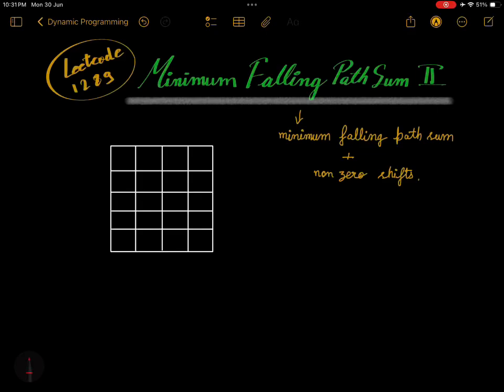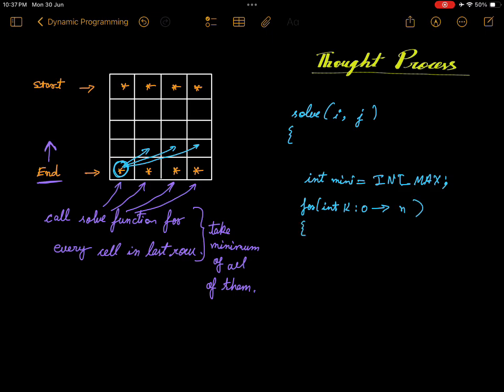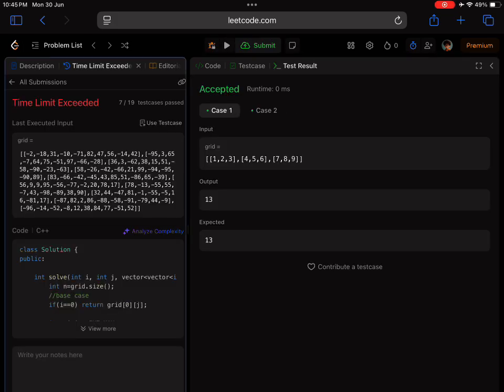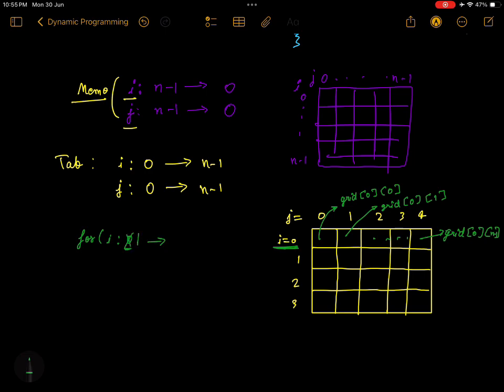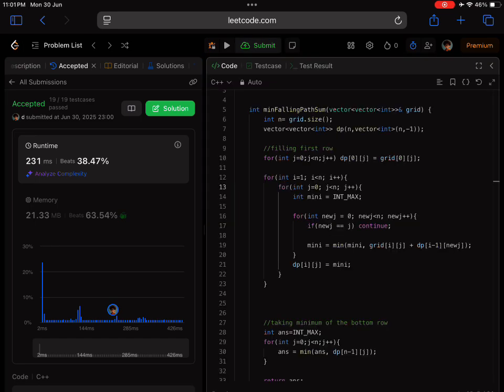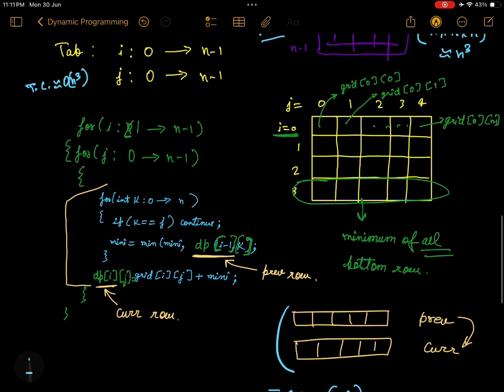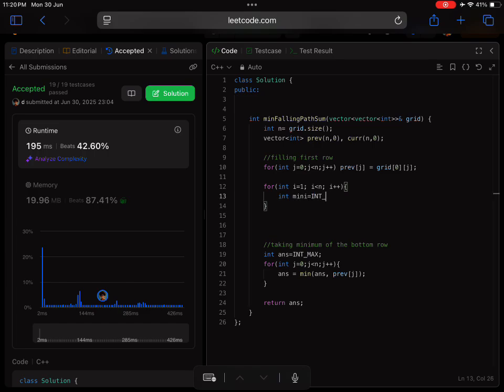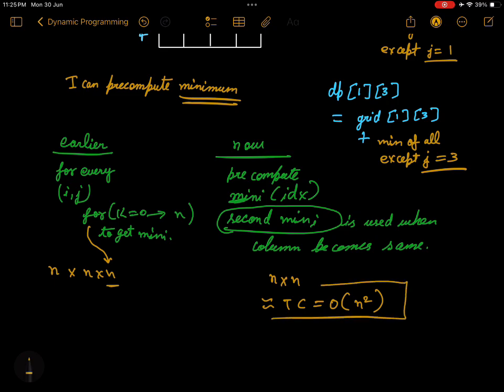MINIMUM PATH SUM 2 | LEETCODE : 1289 | DP ON GRIDS | DP CONCEPTS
🎯 Problem: Minimum Falling Path Sum II | Dynamic Programming Explained 💡

In this video, we solve the popular Leetcode problem **"Minimum Falling Path Sum II"** using various Dynamic Programming techniques:

✅ Plain Recursion
✅ Space Optimization
✅ Fully Optimized Approach using Two-Minimums Trick (O(n * m) time)

We explain the logic step-by-step with clean C++ code and time complexity analysis for each method.

📚 Problem Statement:
Given a square matrix of integers, find the minimum falling path sum starting from any element in the first row and moving down to the last row. You can only move to a different column in the next row.

🔍 Key Concepts Covered:
- Recursion
- DP with Memoization
- Tabulation
- Time & Space Optimization Techniques
- Clean & Efficient C++ Implementation

🧠 Suitable for beginners to advanced level